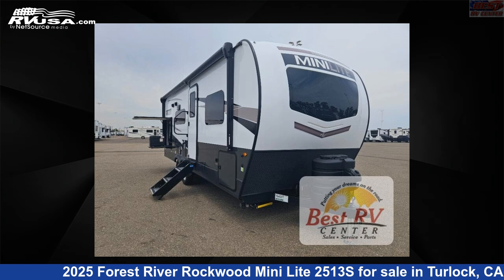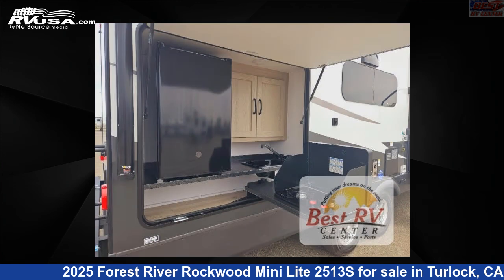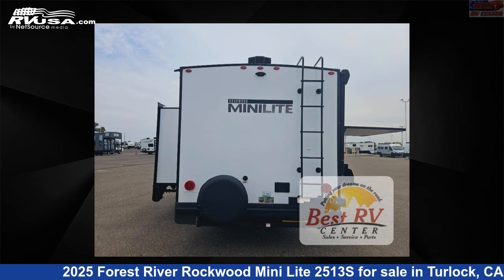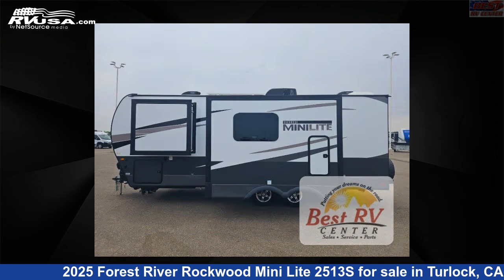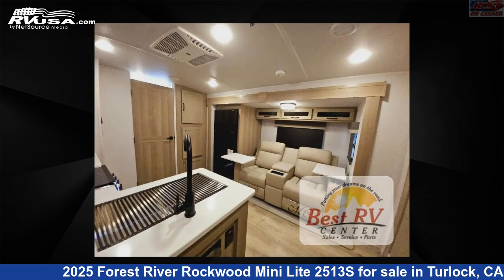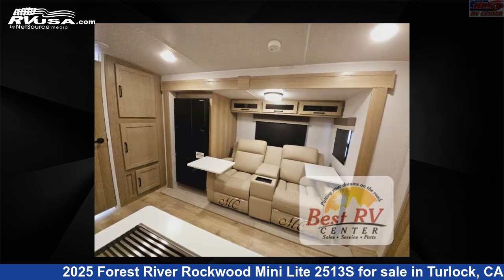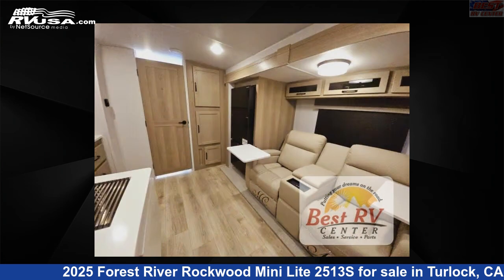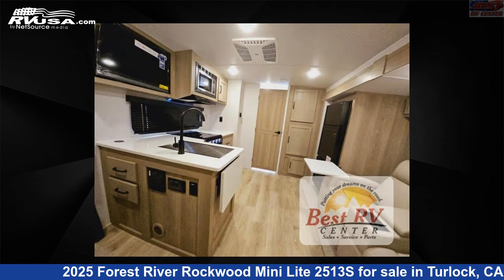Beautiful 2025 Forest River Rockwood Mini Lite Travel Trailer RV For Sale in Turlock, CA | RVUSA.com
This 2025 Forest River Rockwood Mini Lite 2513S is a Travel Trailer RV. It is located in Turlock, CA 95382 and is offered for sale by Best RV Center. This New Forest River Is 25' 0" in length and features a Chocolate, Stone interior, sleeps 2, Slideout, and 54 gal fresh water capacity. The floorplan layout of this Travel Trailer features Front Bedroom, Outdoor Kitchen, Rear Bath.